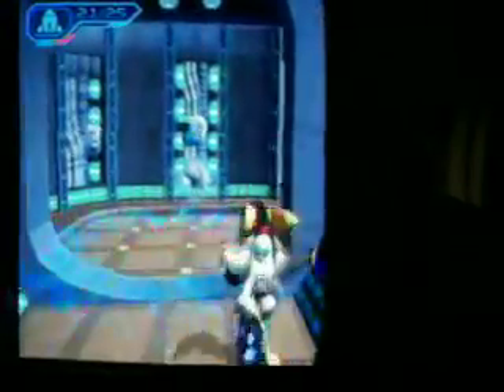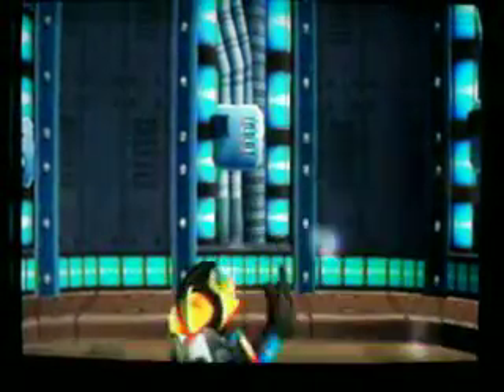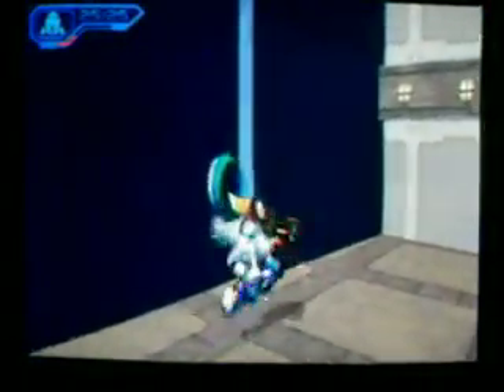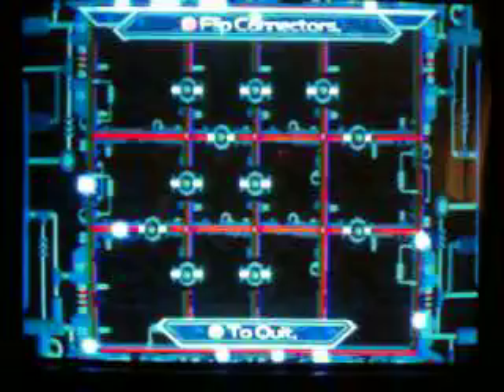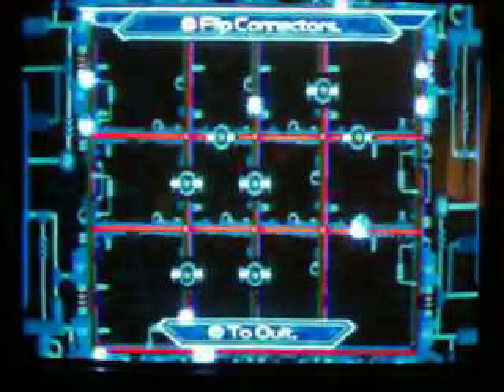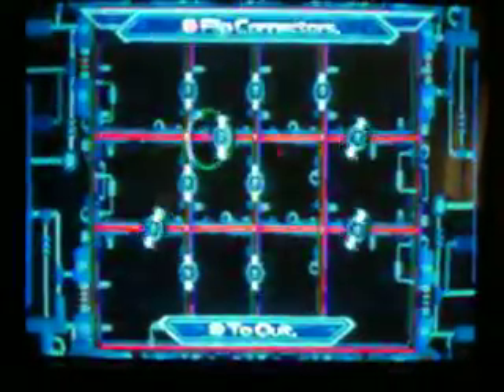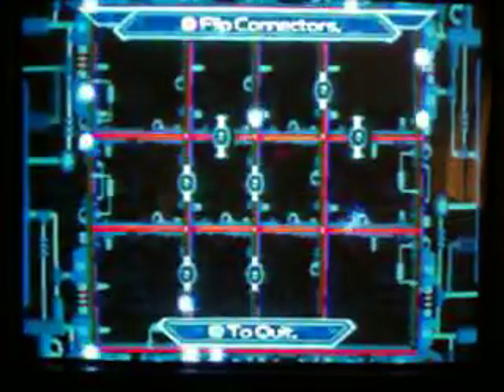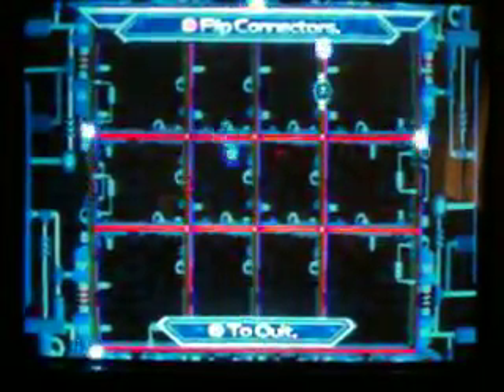Ratchet and Clank 2 playthrough p.54 - Nothing to see here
Part 54. This is more of a looting part simply because my camera was on a low battery and I wanted to fill up the segment. Enjoy.

'Nothing to see here.' is the title of this segment because it's the title of the skill point for blowing up all four missles in the guided tour. lol.

Comments and ratings appreciated.